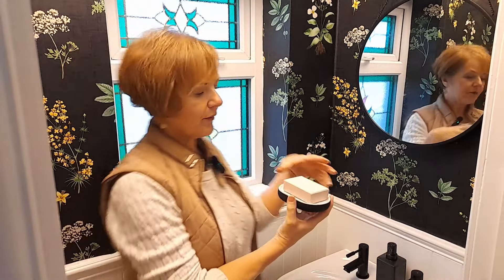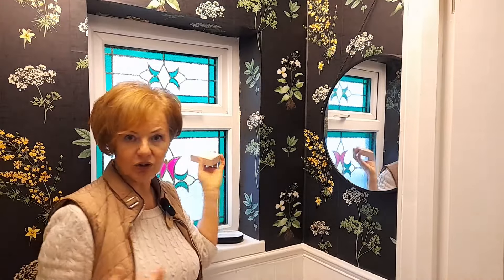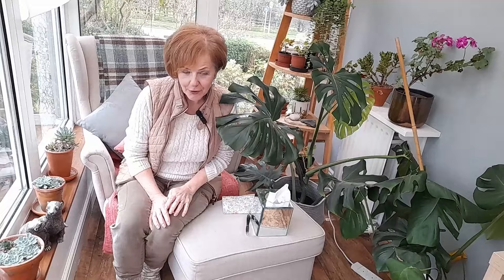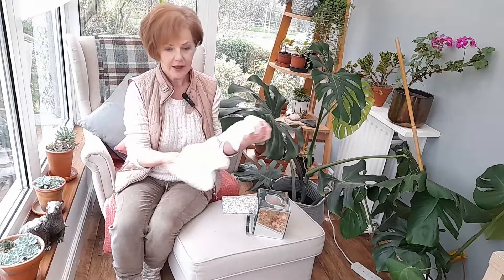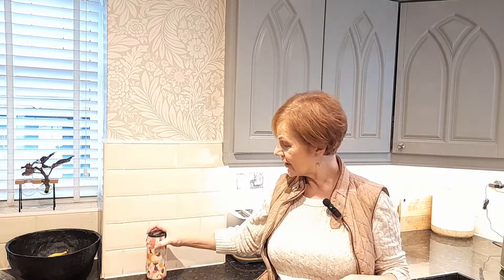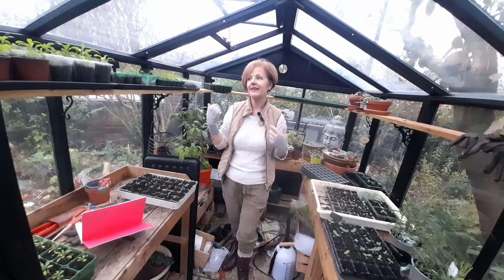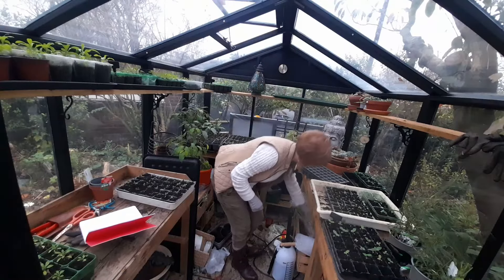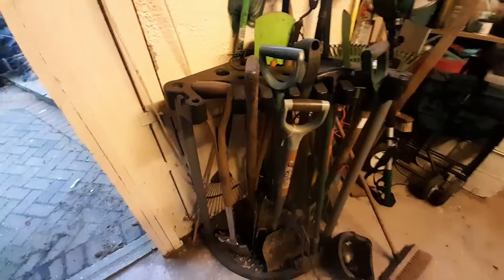Christmas gift ideas for gardeners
If you are struggling to think of what to buy for a gardener this Christmas, then this video is for you. I've put together a whole host of practical gift ideas that you can be sure will get well used. I've tried to cover a range of price points so that there is something for everyone; from grandchildren and Secret Santa ideas, right up to the more expensive power tools that you may be thinking of buying. So I hope you find the video useful and please don't stress! Gardeners are generally lovely people to buy for 😁